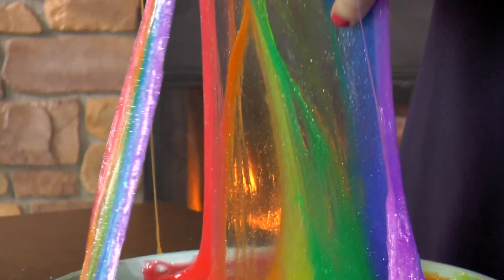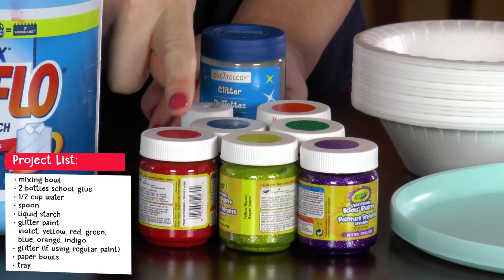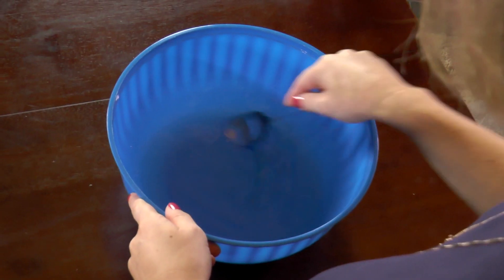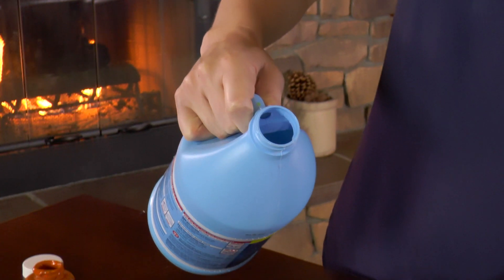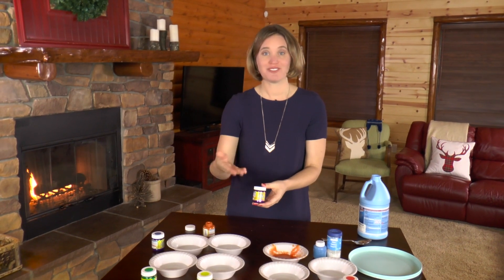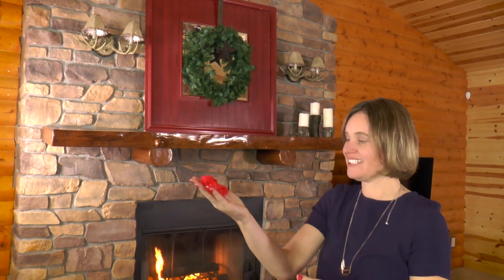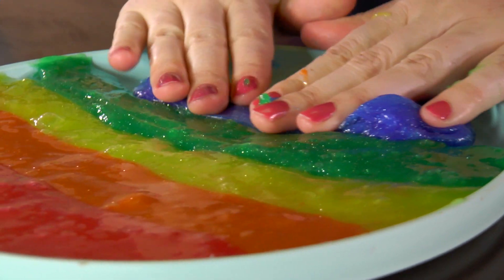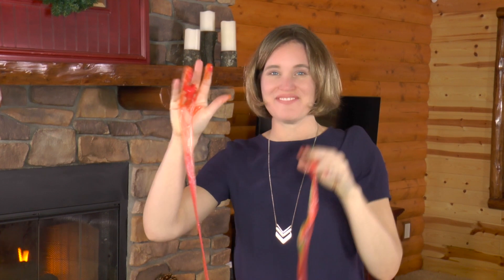DIY Rainbow Slime | Fun Activity For Kids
Want to make super colorful DIY rainbow slime!?! Follow this easy recipe!

For this hands-on activity, kids will learn how rainbows form and then how to make rainbow slime! This is a great sensory activity for kids!

This DIY craft project is ideal for children ages 4 and older with adult supervision. It takes about 30 minutes to make the slime.

For this kids' science lesson, you will need a mixing bowl, two bottles of clear school glue (5 fl oz), 1/2 cup water, a spoon, liquid starch, glitter paint (violet, yellow, red, green, blue, orange and indigo), paper bowls and a paint tray. You will need glitter if you're not using paint with glitter already in it.

Thanks!